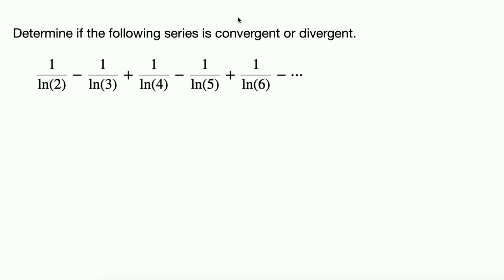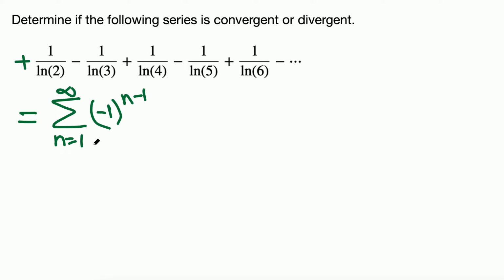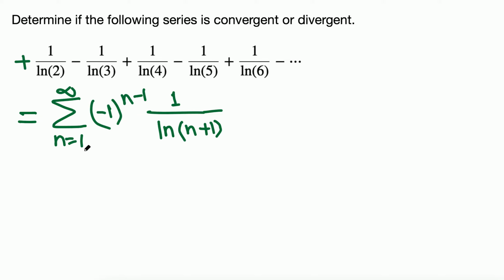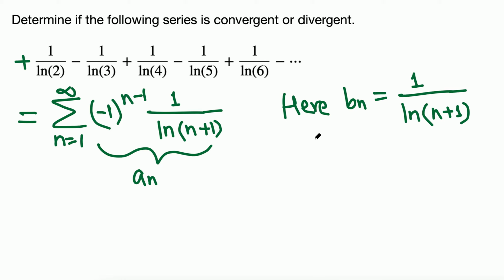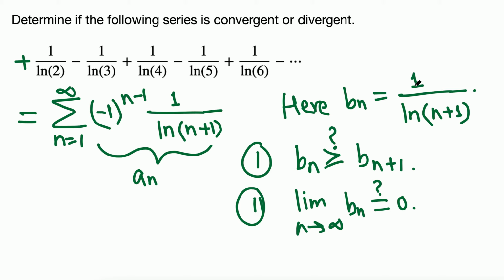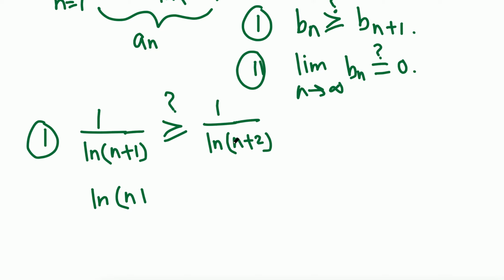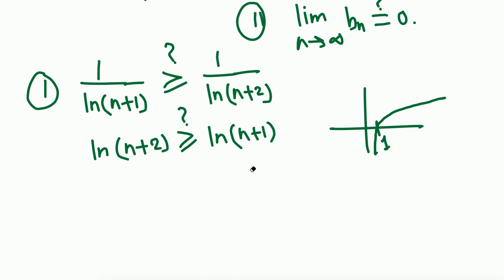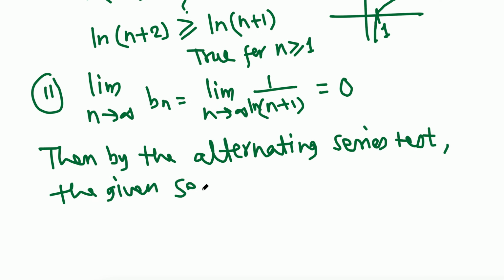Calculus II: Alternating Series(convergent/divergent)